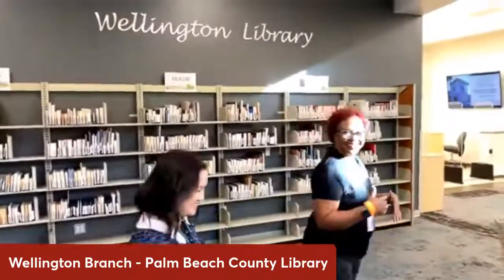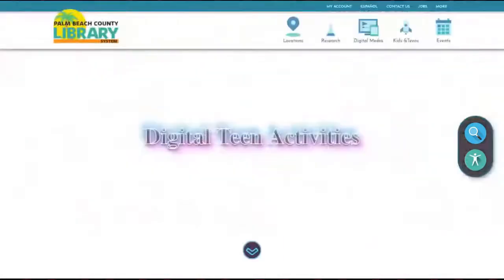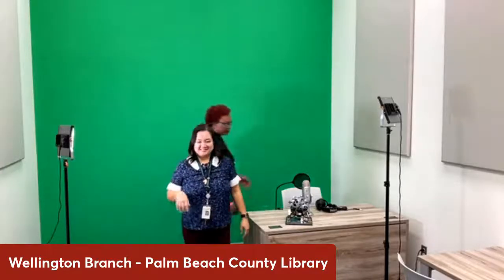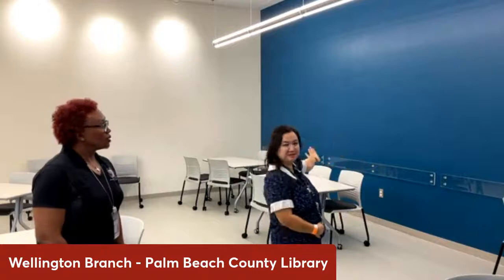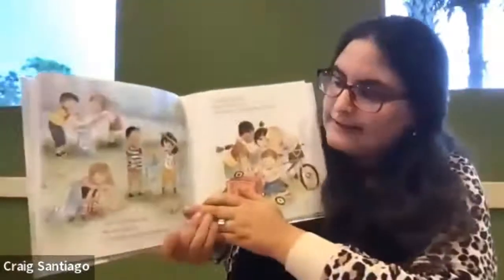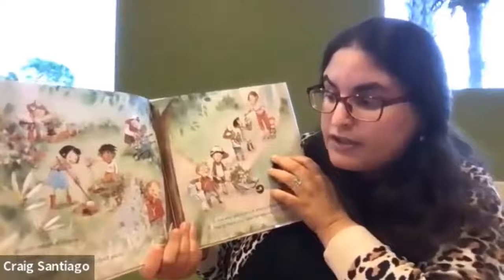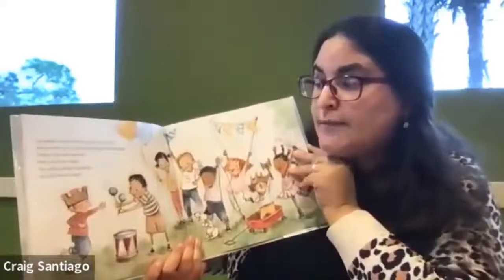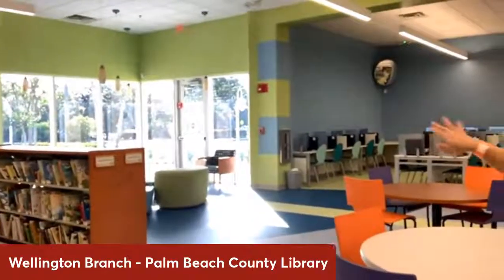Explore the Wellington Branch of the Palm Beach County Library Holiday Virtual Learning Experience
In this Holiday Virtual Learning Experience, enjoy a trip to the newly renovated Wellington Branch of the Palm Beach County Library System. Explore everything the updated branch has to offer including pop-up exhibits, plenty of computers, a dedicated teen space, a Creation Station where students can use a green screen to create projects, YouTube videos, Podcasts, and more, and the Collaboration Co-Space where students can get together and work in small groups.  Finally, hear an inspiring children's story about how to be Remarkably You and check out the new children's area of the library.

Never miss any of our events.  Sign up for our mailing list by visiting

Additional information as well as the links to the livestreams, can be found on the calendar on the main page of our website located